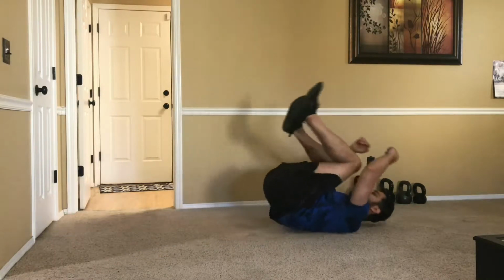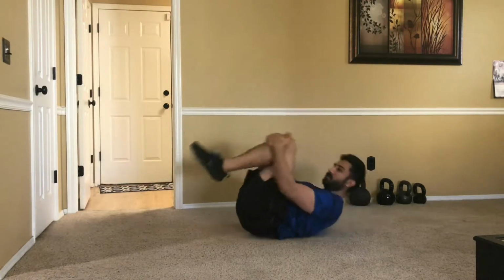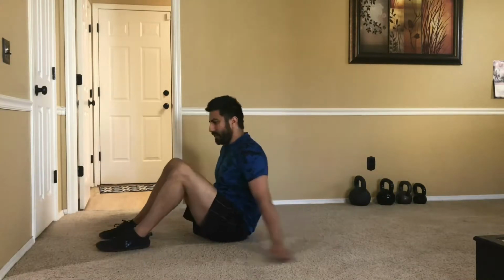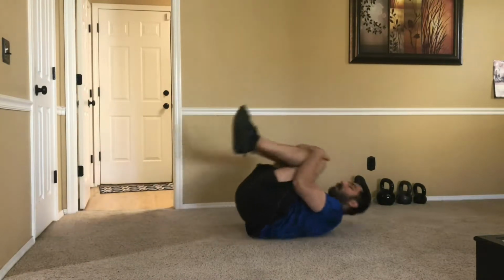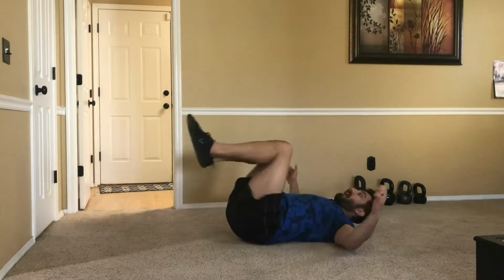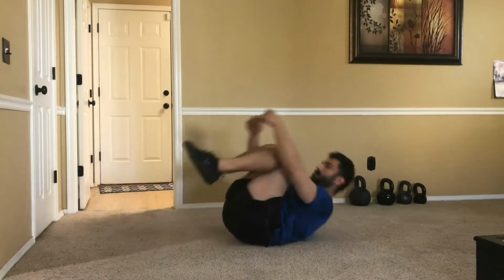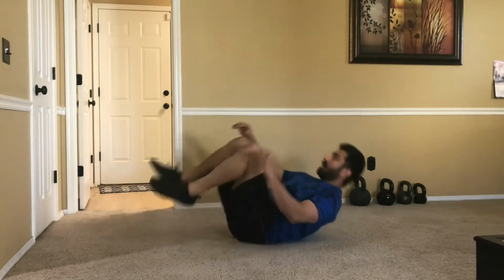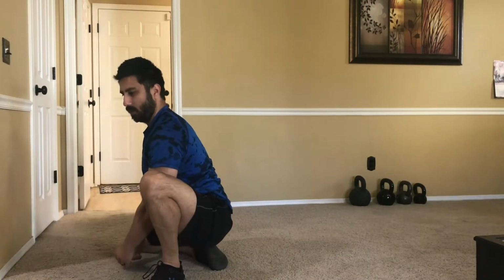Rocking Movement Tutorial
In this video I show you how to do the rocking drill we use in MovNat.  This connect to many other movements and makes for a great ab exercise also.